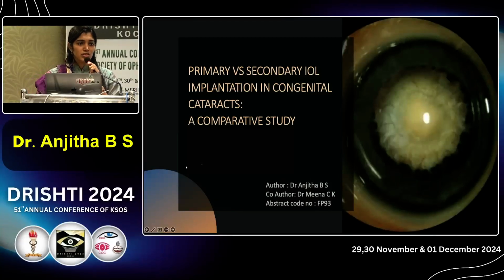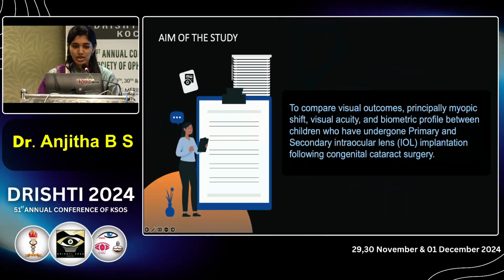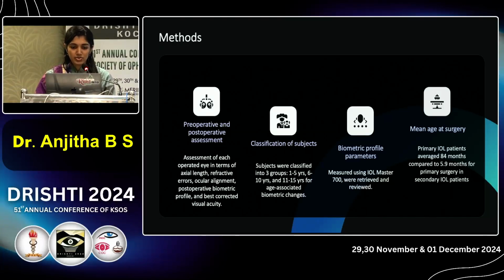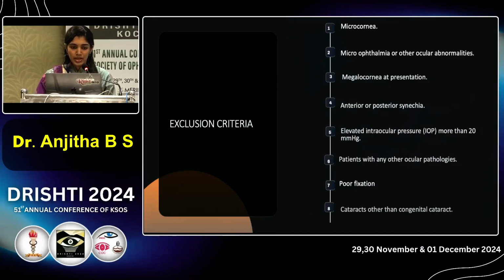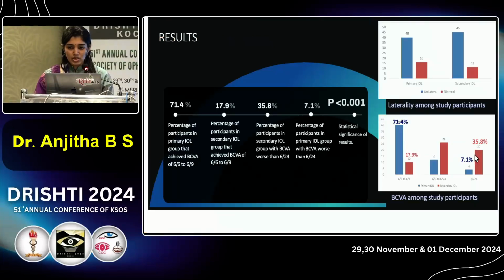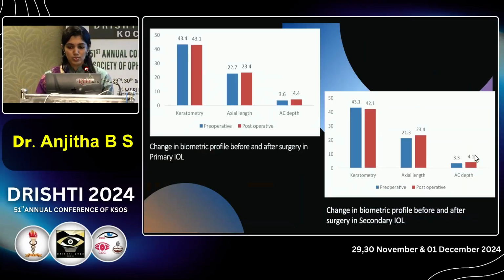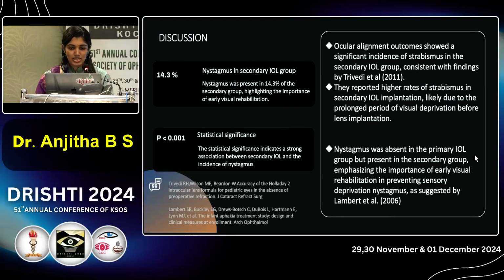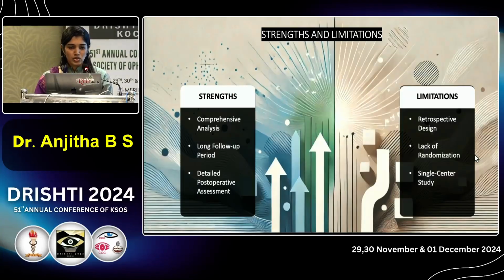KSOS2024 topic Dr ANJITHA B S FP93 PRIMARY VS SECONDARY IOL IMPLANTATION IN CONGENITAL CATARACTS